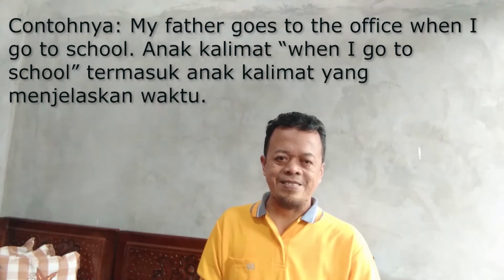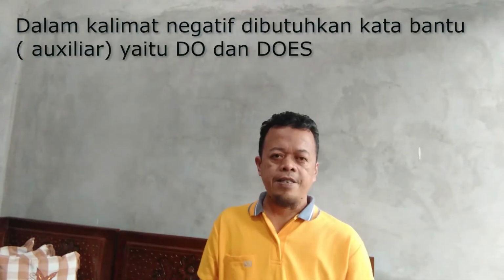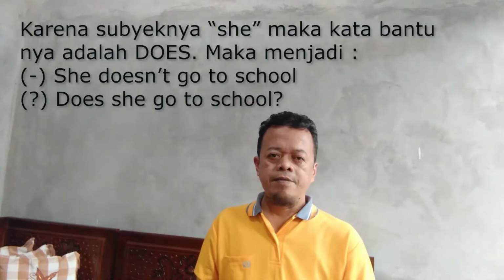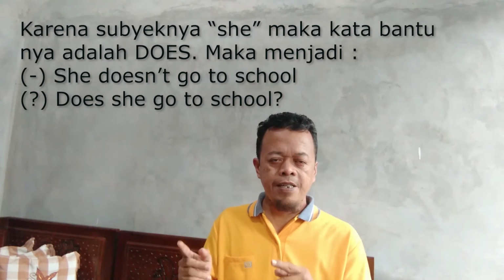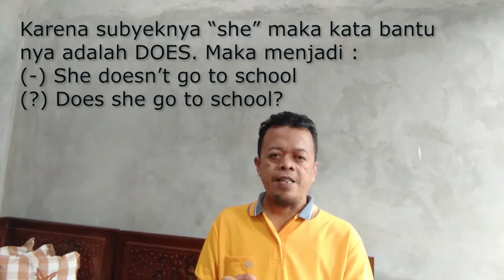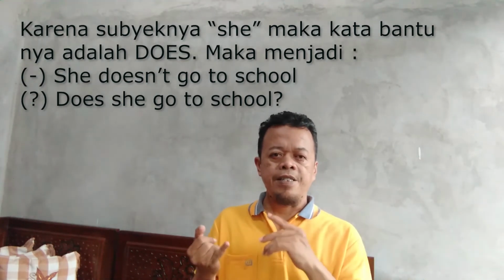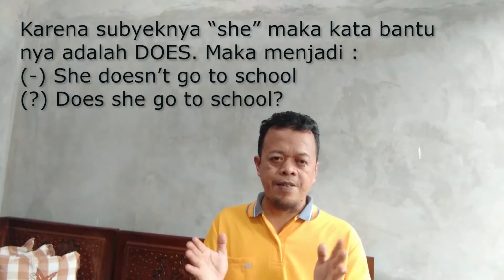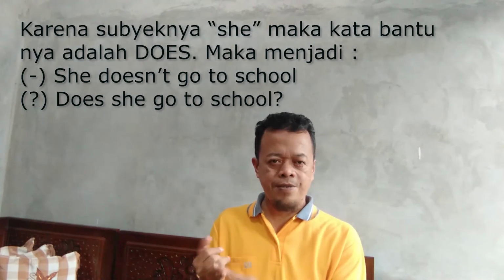HOW TO USE PRESENT SIMPLE ||Way to acknowledge the function of Simple Present Tense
Present simple also called simple present tense is a sentence pattern that explains a situation at a recent time and still continues doing.
The simple present tense that we explain in this video contains several situations which are using simple present, such as; Habits, Permanent situations, always true, future in time clauses, etc.
Simple Present Tense adalah pola kalimat yang menerangkan suatu pekerjaan yang dilakukan saat ini dan yang akan datang. Ada beberapa faktor dalam Tenses ( pola kalimat) ini yang mungkin belum anda ketahui. Simak video ini selengkapnya
Simple present tense conversation adalah pola kalimat yang diterapkan untuk percakapan sehingga kita bisa menggunakannya apabila keadaan atau waktu yang tepat yaitu waktu present atau saat ini dan pekerjaan sedang dilakukan